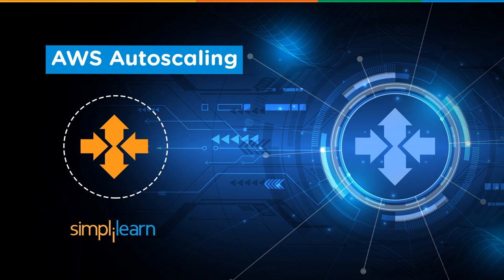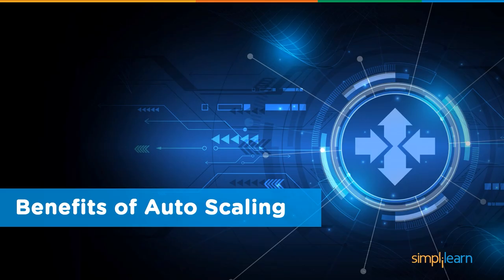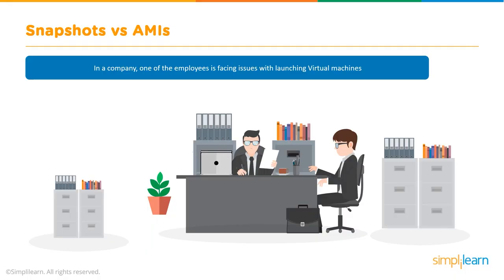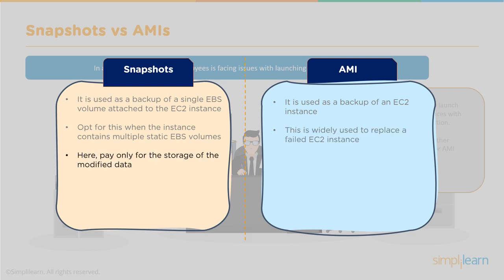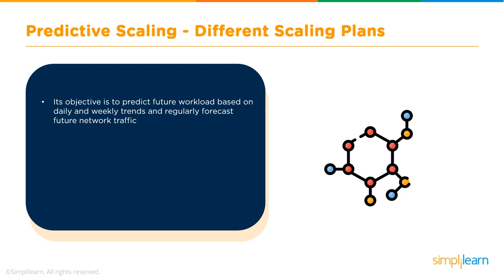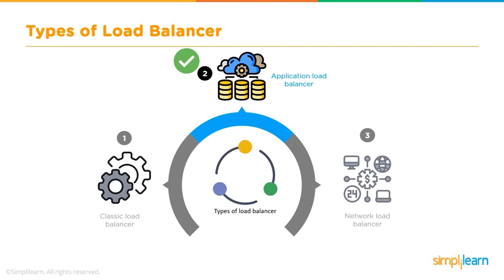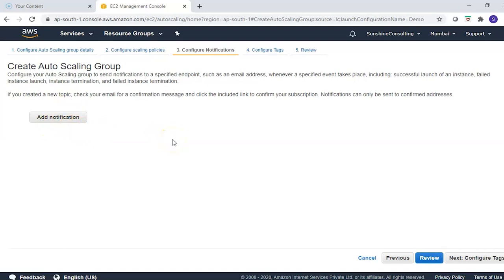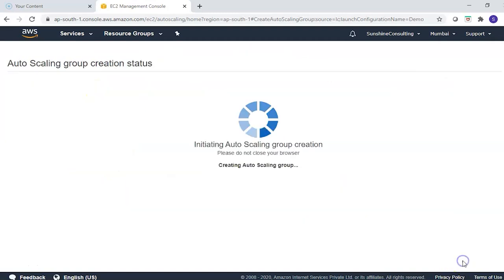AWS Autoscaling | AWS Autoscaling And Load Balancing | AWS Tutorial For Beginners | Simplilearn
🔥IITK - Professional Certificate Program in Cloud Computing and DevOps (India Only)

This tutorial AWS AutoScaling will help you understand what is AWS AutoScaling, why is it required, how does AutoScaling work, what are the benefits of using AWS AutoScaling, different scaling plans, differences between snapshots and AMIs, what is load balancer, different types of load balancing ,and at the end, we will have a look at the demo on auto scaling AWS services. AWS Auto Scaling is a service which helps user to monitor applications and automatically adjusts capacity to maintain steady, predictable performance at the lowest possible cost.

1. Why AWS Auto Scaling? - 01:03
2. What Is AWS Auto Scaling? - 02:05
3. Benefits of AWS Auto Scaling Auto Scaling - 02:31
4. How AWS Auto Scaling Work? - 05:19
5. Different Scaling Plans - 05:52
6. Snapshot vs AMI - 03:28
7. What Is A Load Balancing? - 07:49
8. Types of Load Balancers - 08:56
9. Demo - 10:20

✅ Key Features
- 40+ Hands-On Projects and Integrated Labs

✅ Skills Covered
- Cloud Provider Selection
- Application Migration
- Performance Testing
- Cloud Workloads
- Identity Access Management
- Autoscaling
- Disaster Recovery
- Database Management
- MultiCloud Deployment
- Storage Services